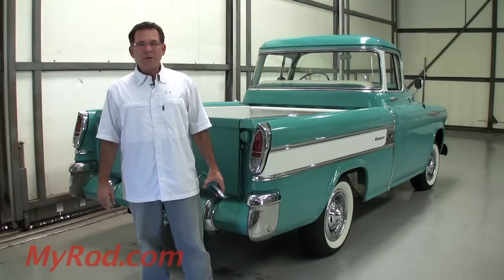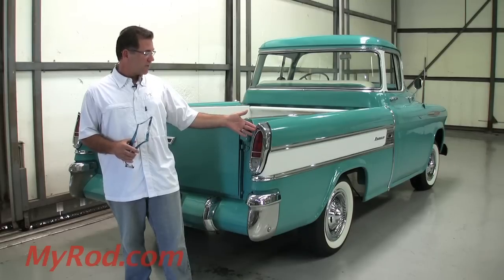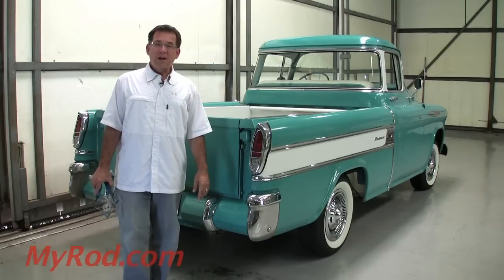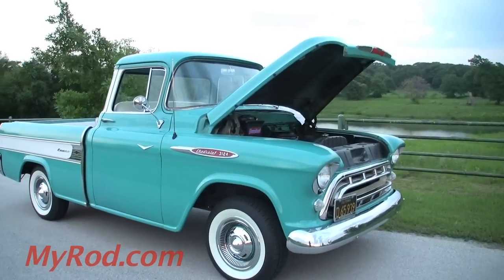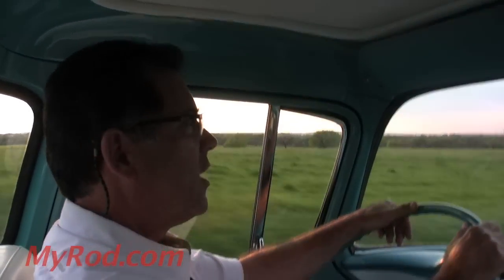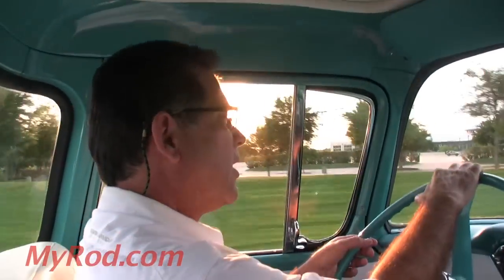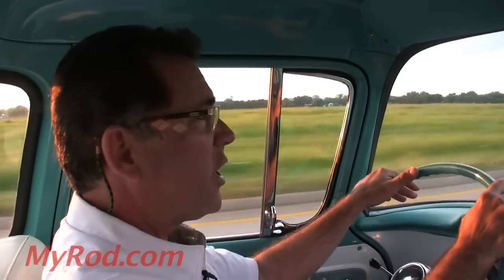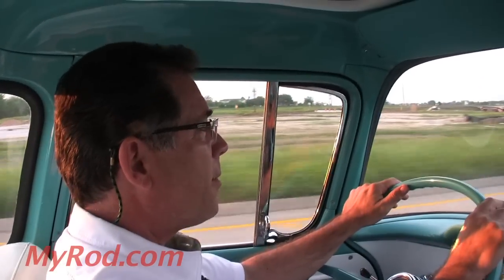1957 Cameo pickup - MyRod.com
For more pictures and info please visit us @ 1957 Cameo pickup turquoise and ivory!